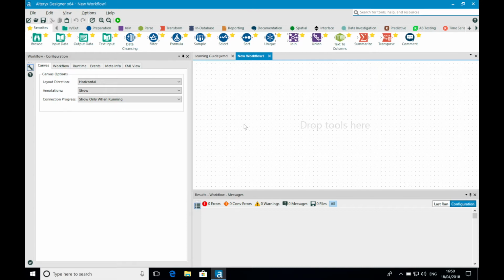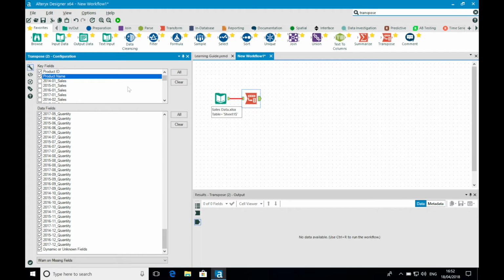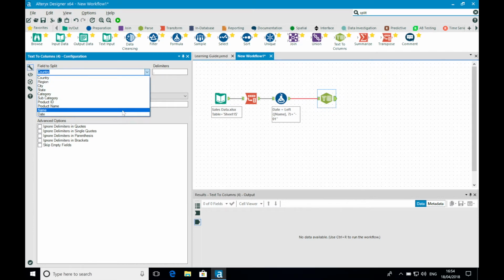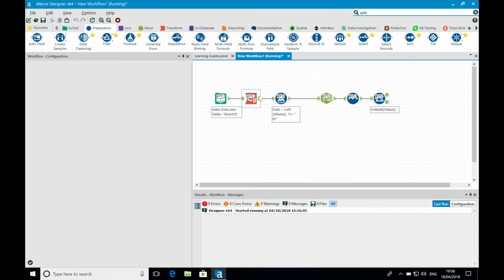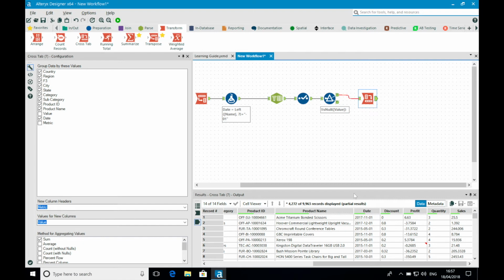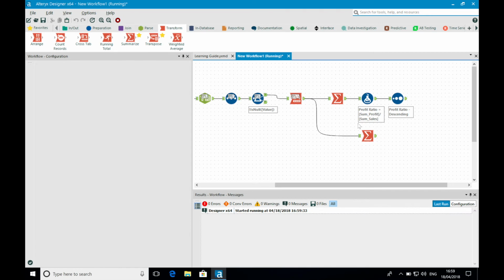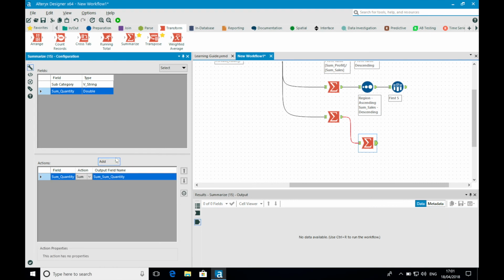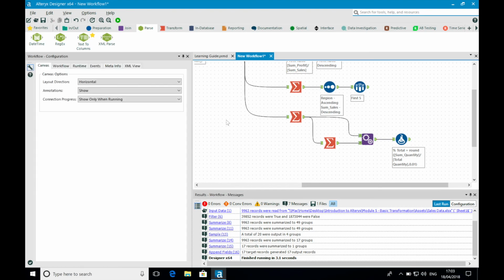Basic Transformation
The simple tasks are the most important, especially when knew to the tool. We will guide you with those initial first steps into transforming your data. We cover pivoting your data, aggregating your data and much more.